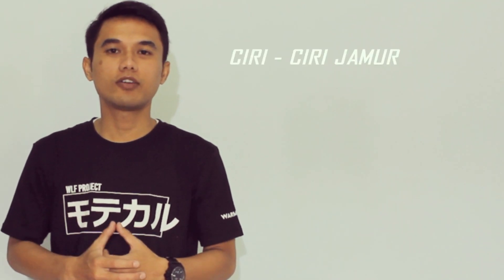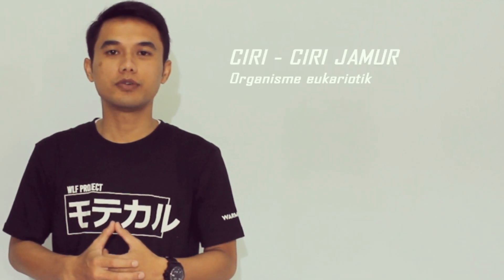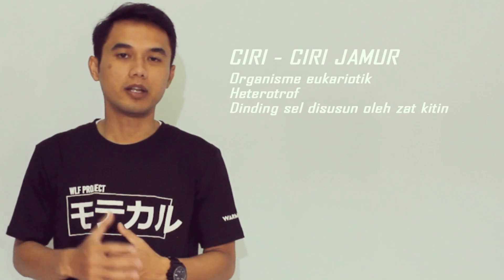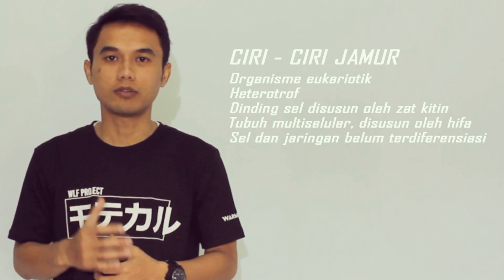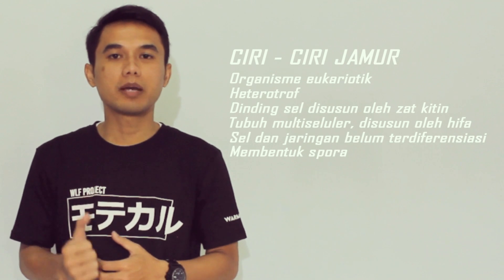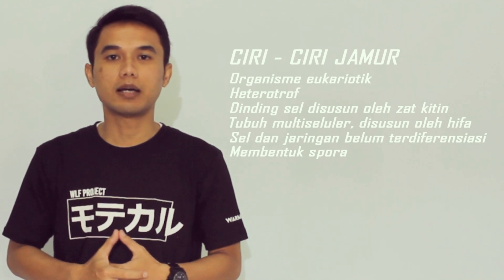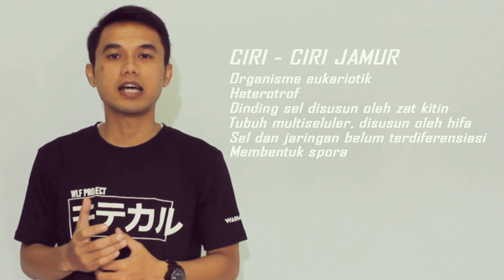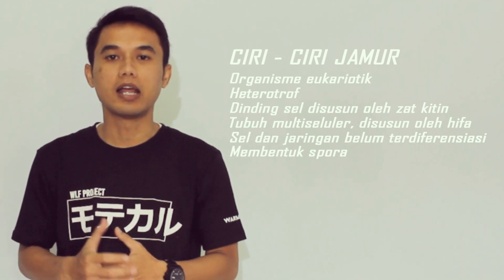SOAL UNBK BIOLOGI 2017 | Pembahasan #1 (Difference between Prokaryotic cell and Eukaryotic cell)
WLF Project kembali hadir dengan video pembahasan soal UNBK 2017 untuk mata pelajaran Biologi. Bagian pertama video ini membahas soal nomor 1 sampai dengan nomor 5, tentang Perbedaan antara sel Prokariotik dan Eukariotik, Kingdom Protista, dan Kingdom Fungi.

Salah satu soal yang di bahas divideo ini adalah
Alga bermanfaat sebagai sumber makanan dan energy bagi manusia hewan ternak. Chlorella merupakan contoh alga yang memiliki peran sebagai sumber protein dalam pengelompokkannya alga tersebut termasuk …
a. Chlorophyta
b. Rhodophyta
c. Chrysophyta
d. Phaeophyta
e. Cyanophyta

Jika Kamu memiliki jawaban yang berbeda jangan segan untuk berbagi dan sampaikan pula kritik dan saran Kamu dibagian komentar.